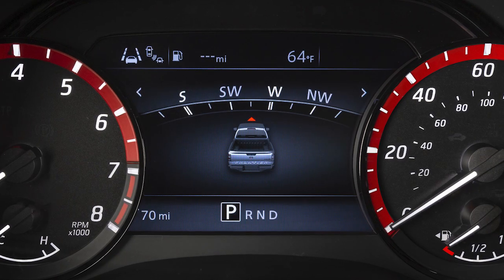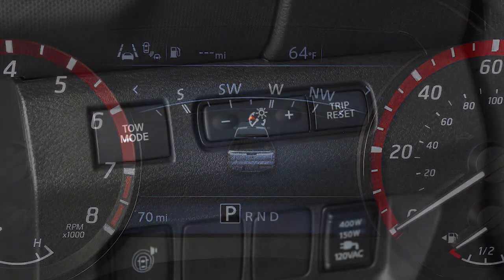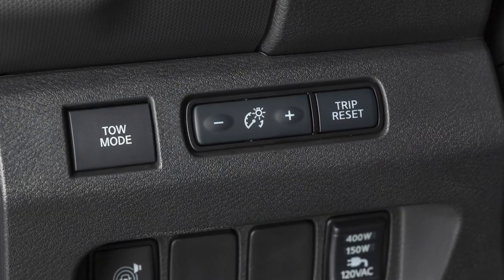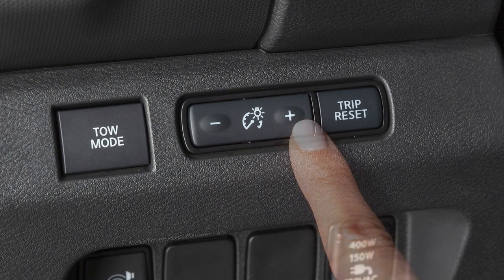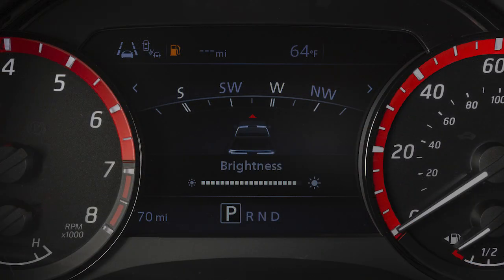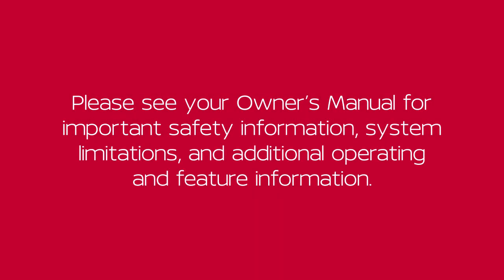2025 Nissan Frontier - Instrument Brightness Control